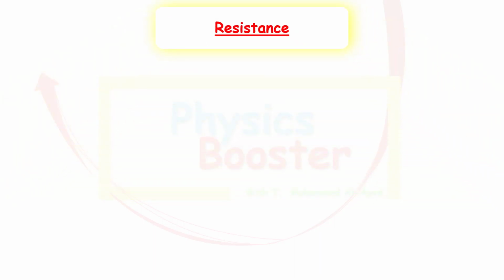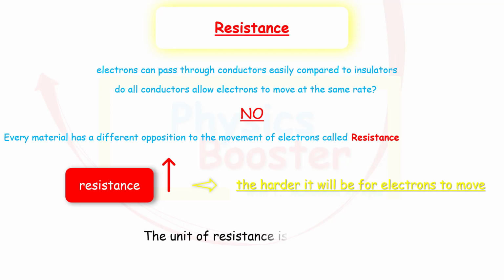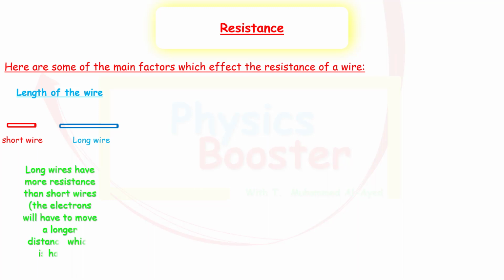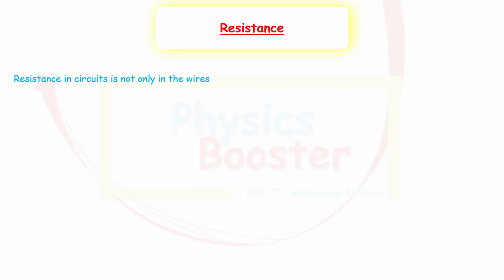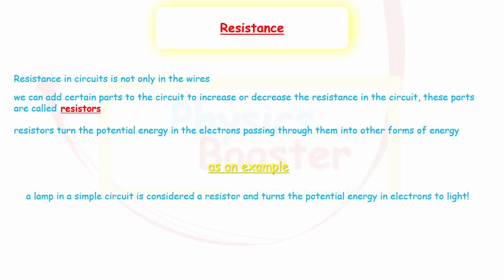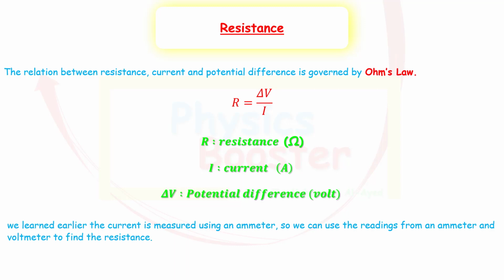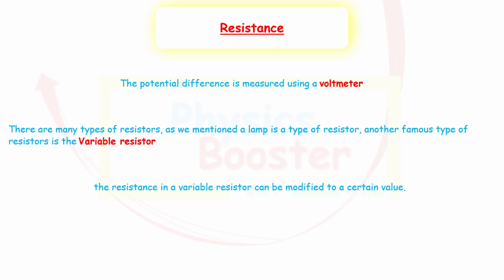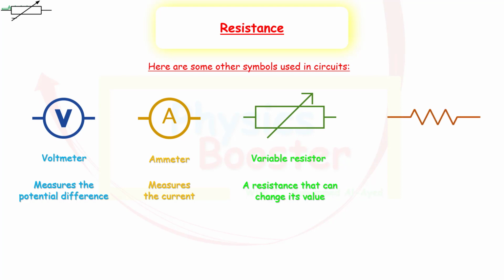ACT Physics| 9.13 RESISTANCE